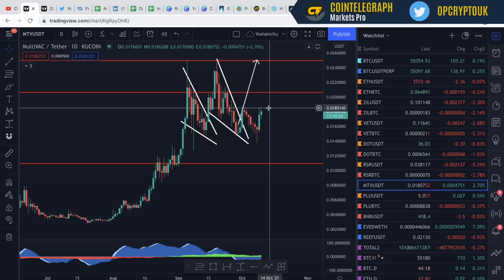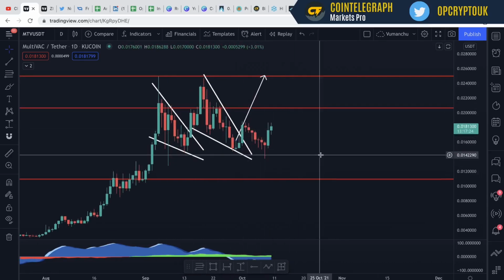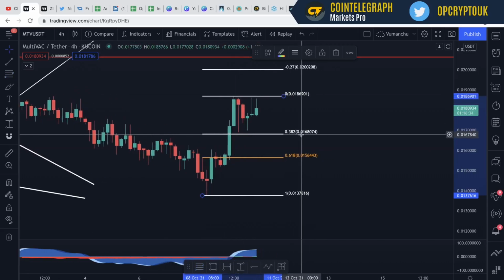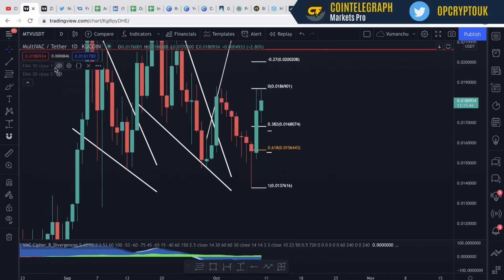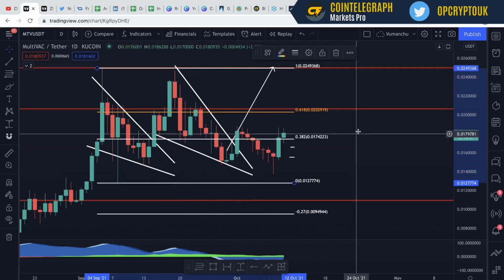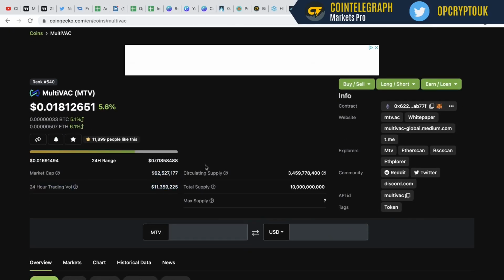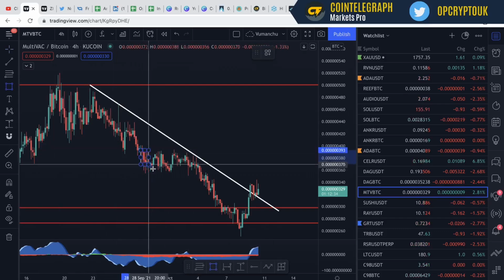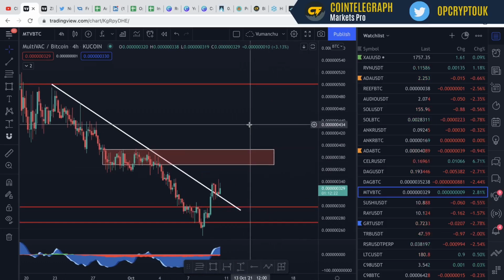MULTIVAC BREAKOUT! MTV PRICE ANALYSIS $MTV